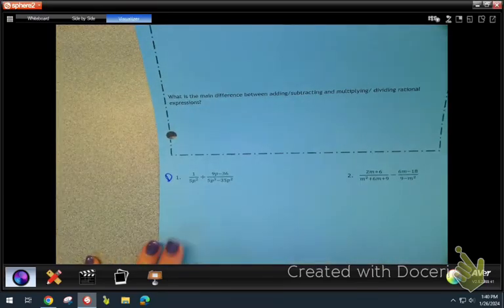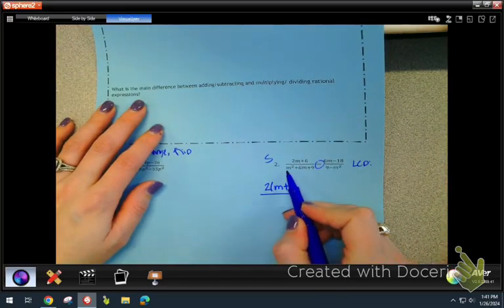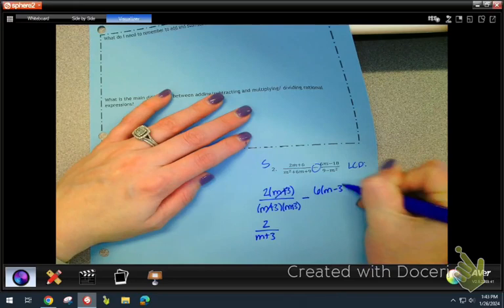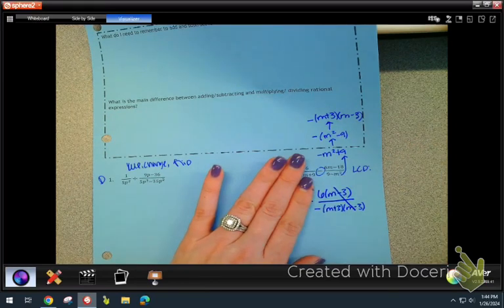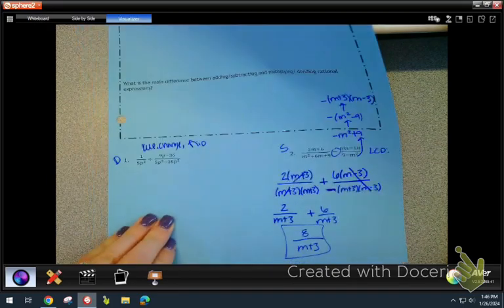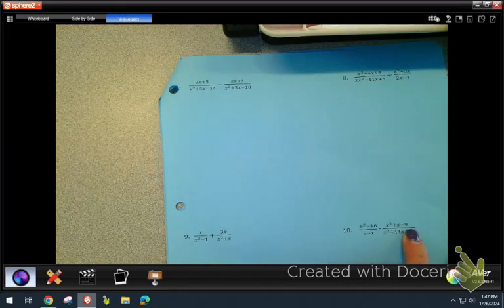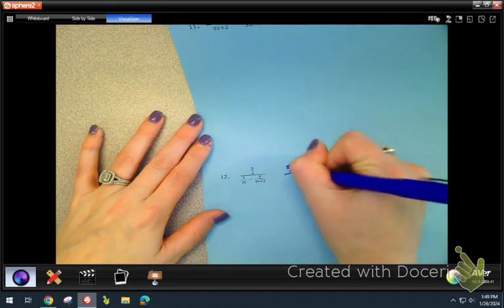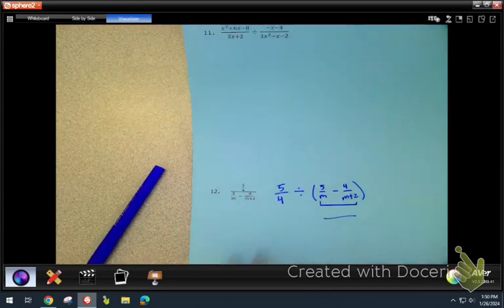Rational operations mixed practice